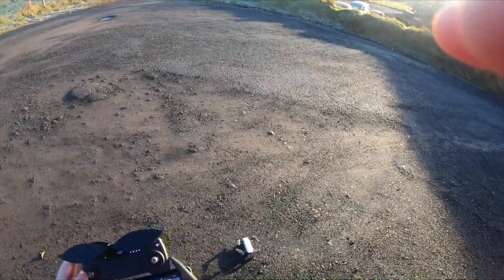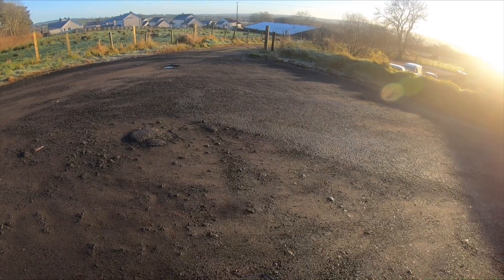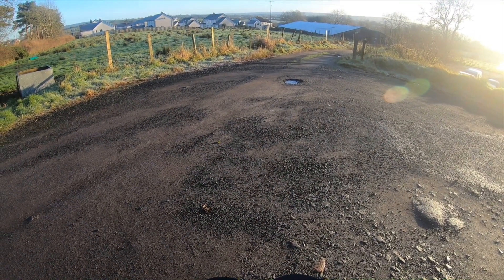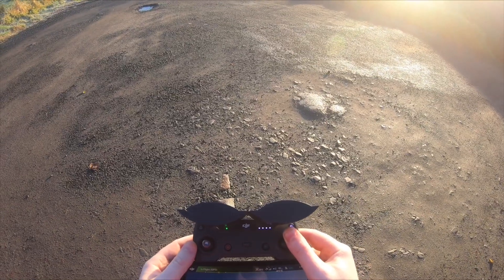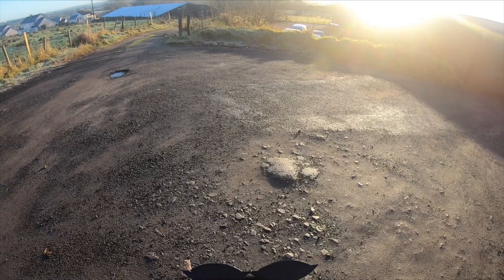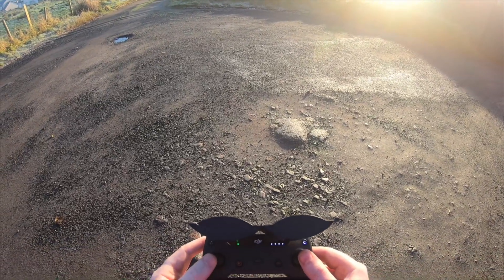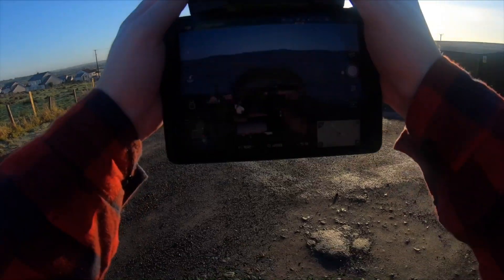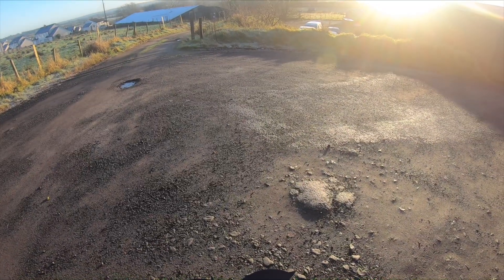DECEMBER 2019 DJI SPARK firmware UPDATE Range TEST UK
Firmware update reports of some drone users getting 200 to 400ft before losing signal testing it out
Recorded with GOPRO Hero 7 Black